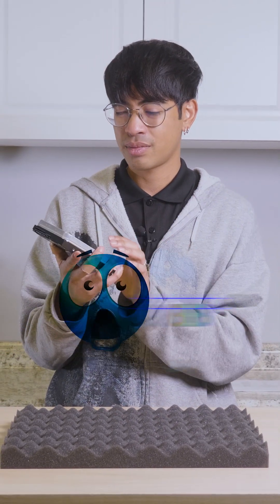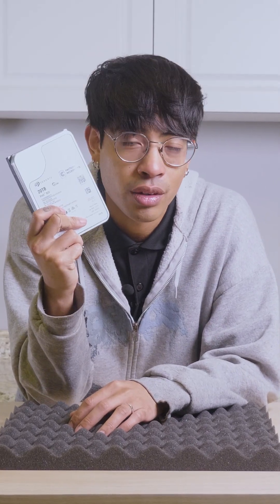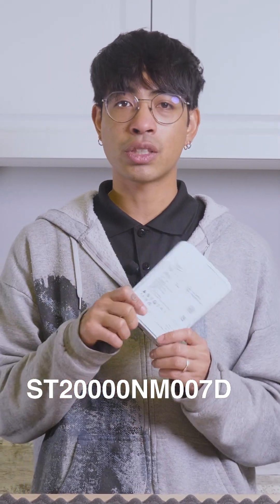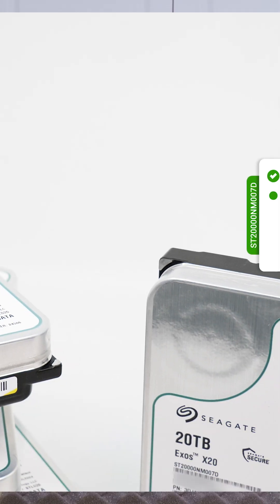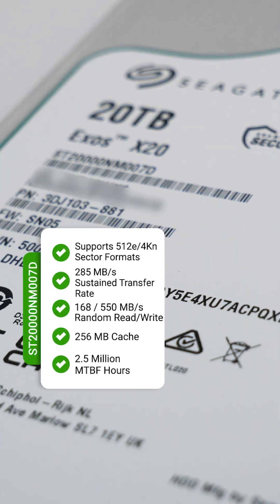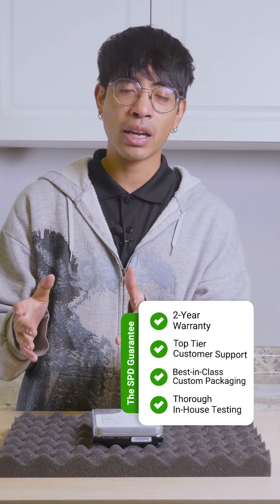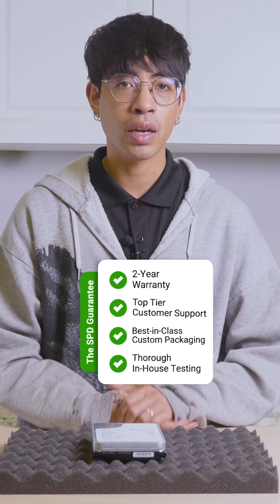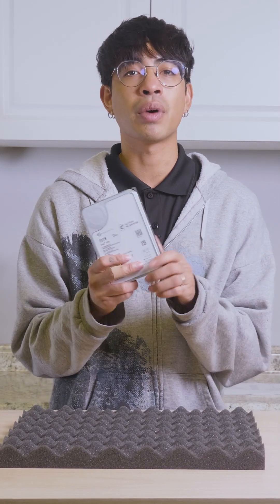20TB From the Future ! Seagate ST20000NM007D Overview !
We're up to 20TB + now in the Modern Age of Hard Drives. It still blows my mind! Because when even I was growing up (im not even that old), 20TB was a dream... but now we're living in it!
Factory recertified ST20000NM007D by Seagate !